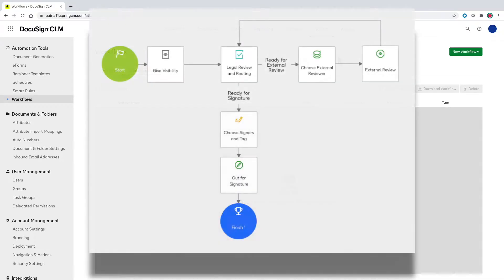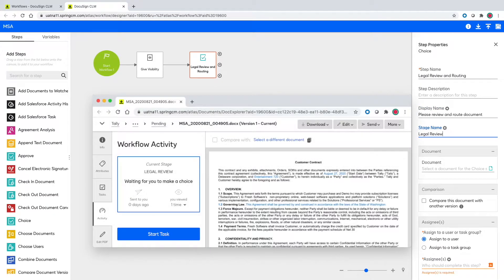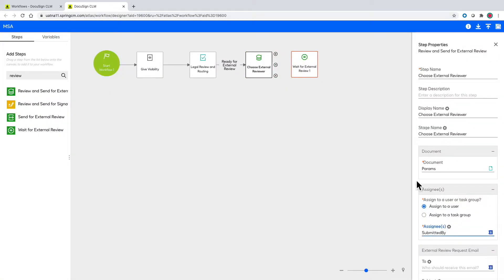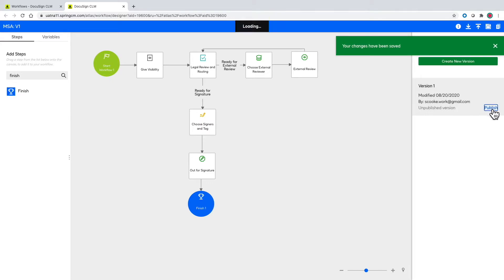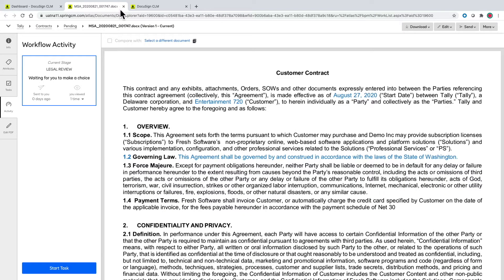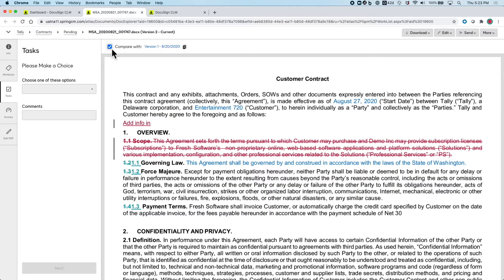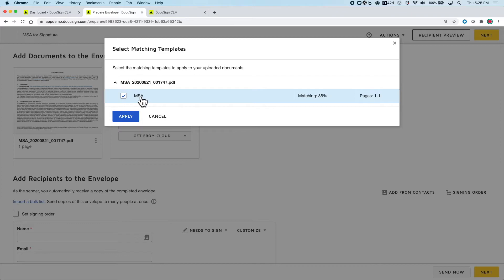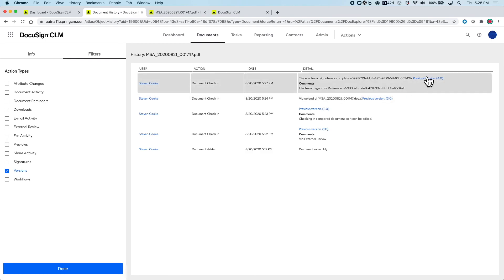DocuSign CLM - Document Workflow Automation (Basic)